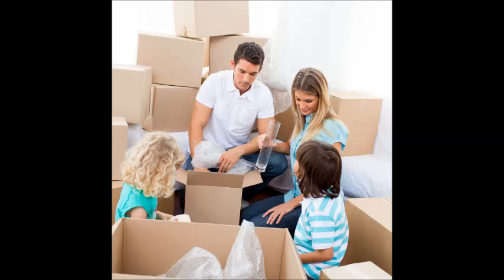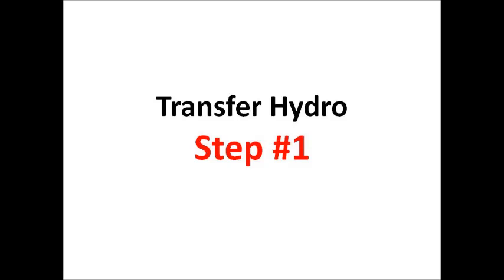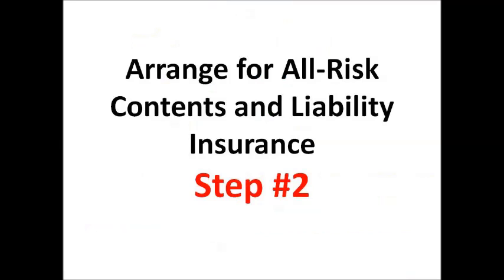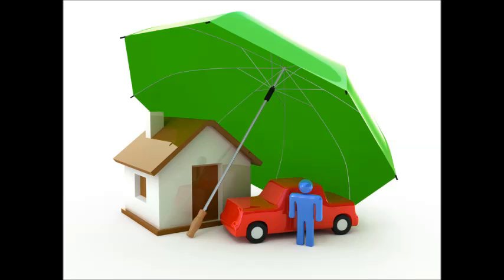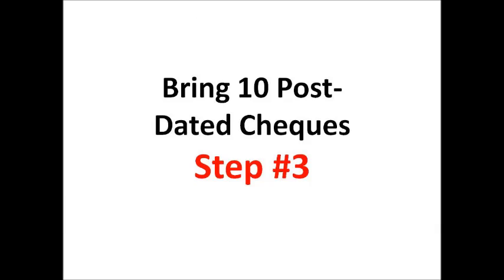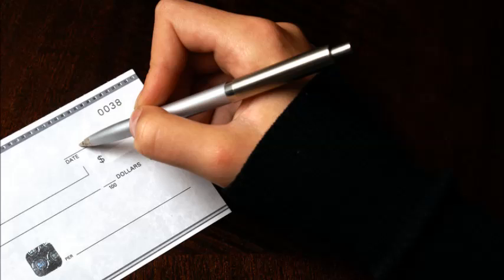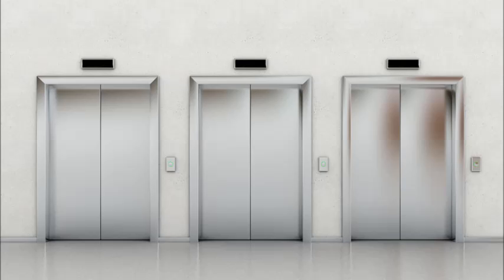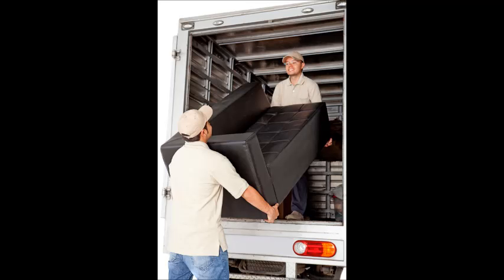5 Essential Steps to Getting the Keys - Condos for Rent in Mississauga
5 Essential Steps to Getting the Keys

Before you can receive the keys and move into your new place, you must follow the following 5 essential steps with respect to condos for rent in Mississauga.

1) Firstly, if hydro is not included as part of your rent, you need to transfer the hydro to your name.  You can do this by contacting Enersource Mississauga

2) You must arrange for All-risk contents and General Liability insurance.  Landlords usually require a million dollar General Liability Insurance to be in place.

3) It is important for you to bring 10 post-dated cheques payable to Landlord for amount of your rent as specified in your Lease Agreement

4) Booking the elevator can be really tricky if you leave it to the last moment. Since most tenants of condos for rent in Mississauga have leases that begin for the first of the month, there tends to be a lot people booking elevators at the end or beginning of any given month.  Be sure to book the elevator as per the policy of the Mississauga condo building you are moving into.

5) Lastly, be sure to book a moving truck or company well in advance of your move.